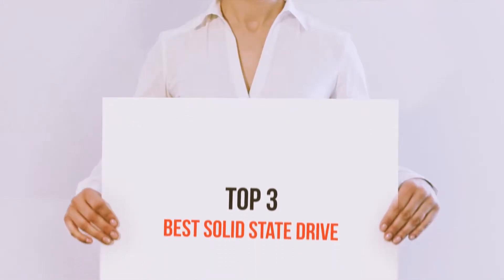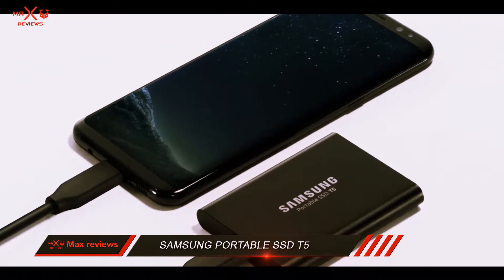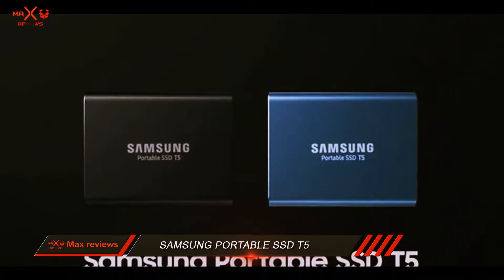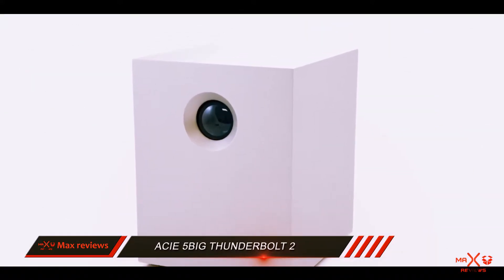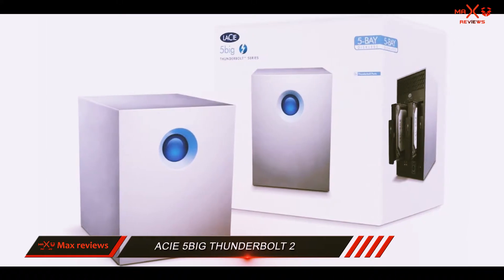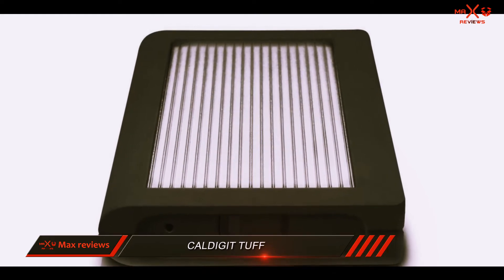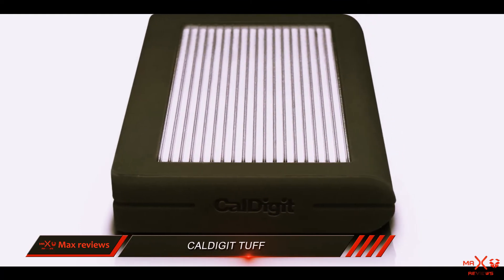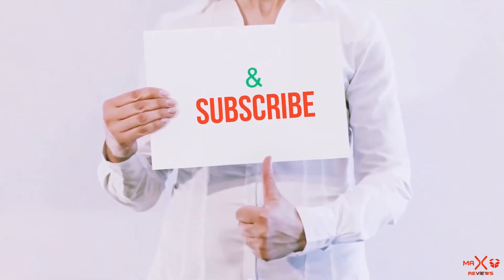Best Solid State Drive In 2023? 3 Best Solid State Drive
► Checkout These Links For Updated Price Of Best Solid State Drive 2021!
❥ 1. CalDigit Tuff

❥ 2. LaCie 5big Thunderbolt 2

❥ 3. Samsung Portable SSD T5

This is my top 3 Best Solid State Drive, That I mention in this video.